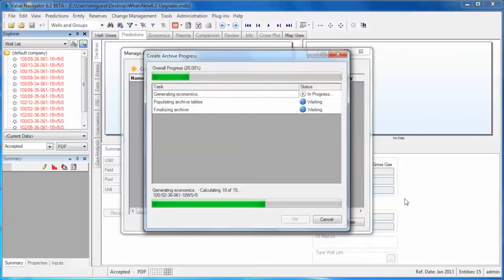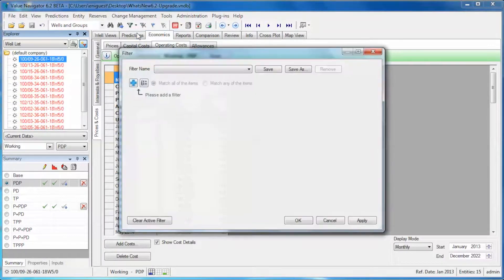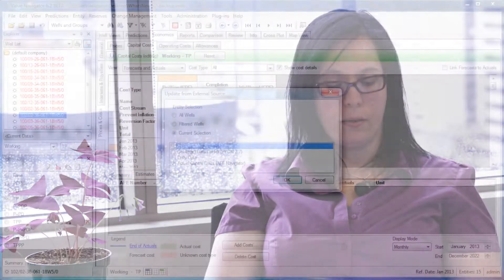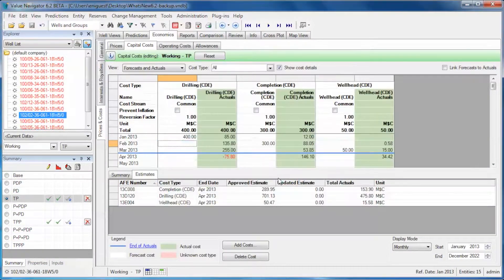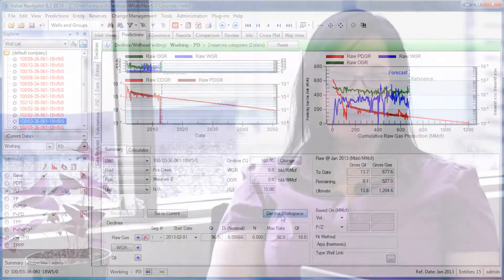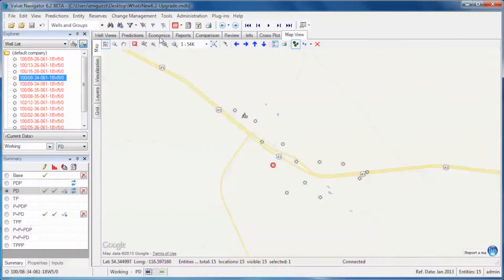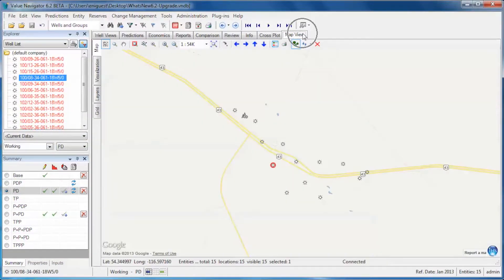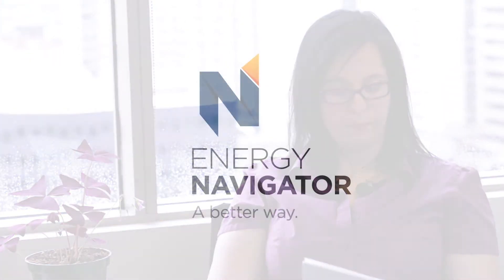Intro to Val Nav 6.2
This is an introduction to "What's New in 6.2", Value Navigator's latest version.
Value Navigator is the complete tool for forecasting, reserves management, economics analysis, budgeting, reporting and risk analysis.

To learn more about Value Navigator (Val Nav), please If you are a client and would like to view the remaining chapters, please email